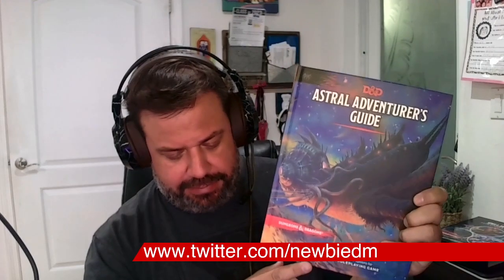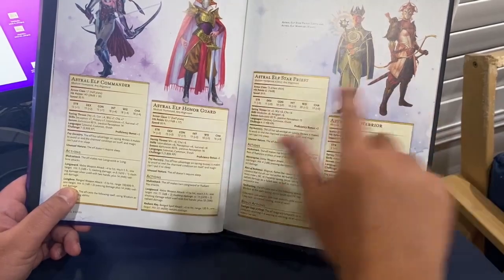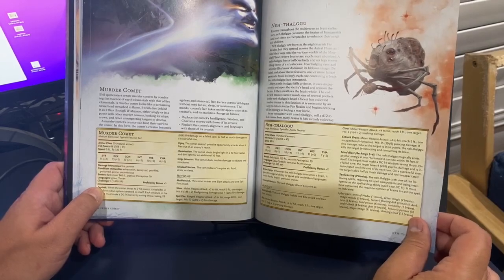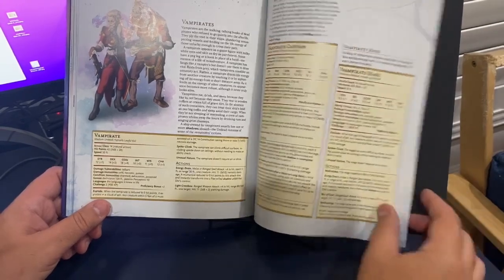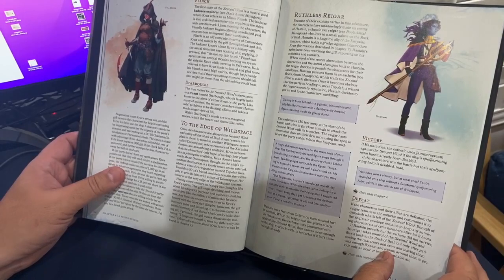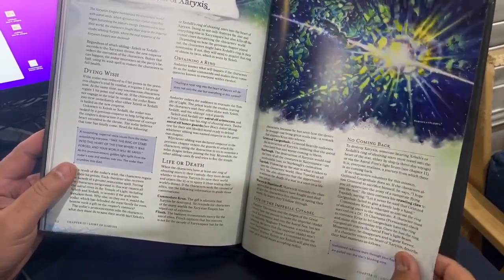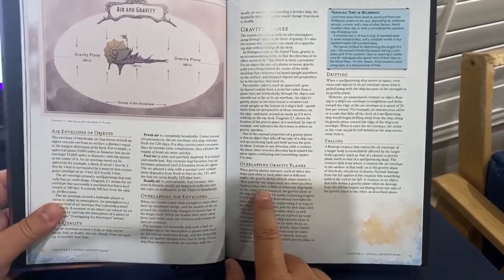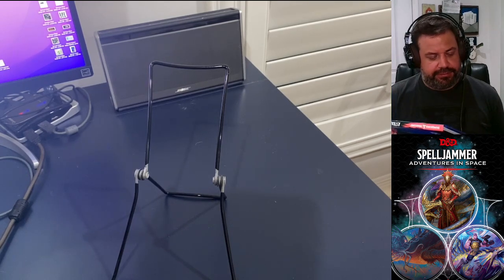NewbieDM's flipthrough of Spelljammer for 5e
I take a look at the new three book release of Spelljammer for 5e Dungeons and Dragons